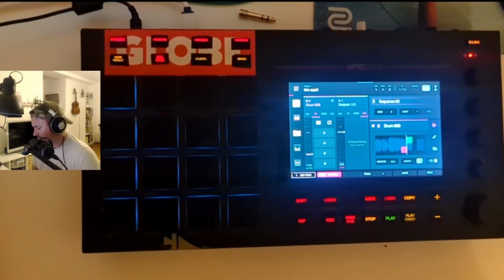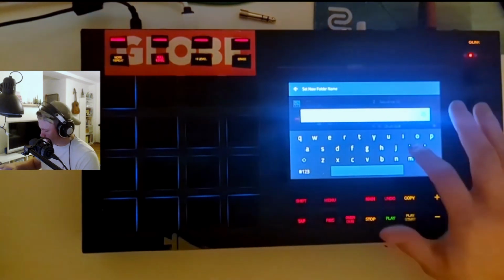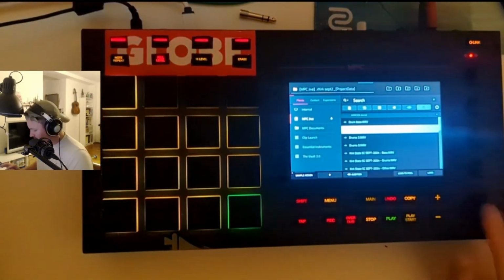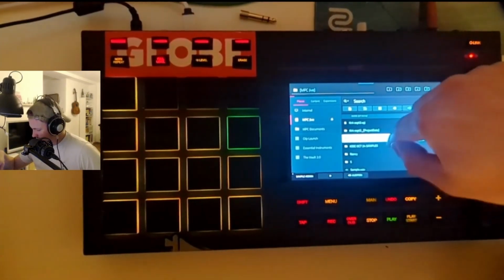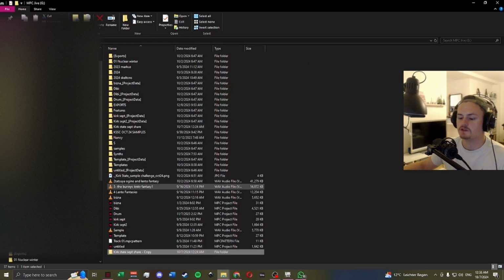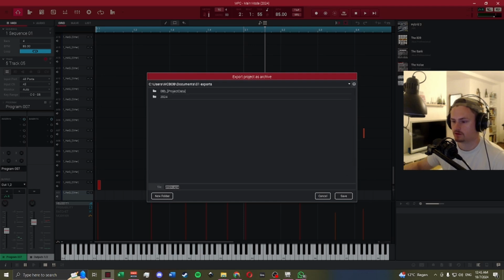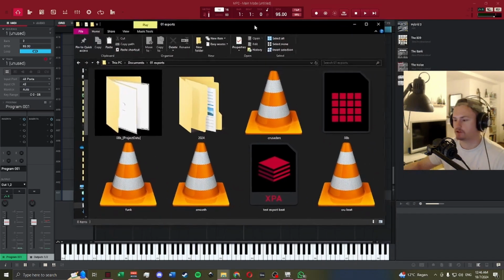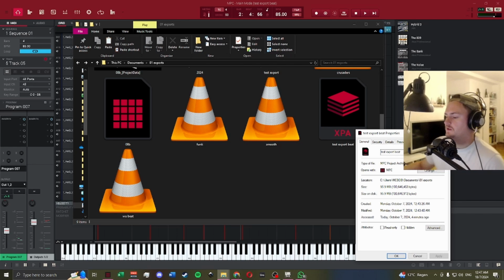Collaborate Like a Pro: 2 Ways to Share MPC Project Files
Are you a beat maker looking to share your MPC project files? In this video, we dive into two effective methods to seamlessly share your MPC project files, perfect for producers in the boom bap and old school east coast hip hop scenes. Whether you’re collaborating with fellow beat makers or just want to showcase your sample-based creations, this guide is designed for you!

📂 What You'll Learn:

How to easily share MPC project files with other beat makers

Tips and tricks for MPC users to streamline their workflow

👥 Who This Video Is For:

Hip hop beat makers focusing on boom bap and 90s East Coast style

Fans of sampling and old-school hip hop production

MPC users looking to improve their project sharing process

If you enjoy this video, please give it a thumbs up and subscribe for more content focused on beat making, sampling techniques, and the rich culture of boom bap and old school hip hop.

Share your experiences with MPC project file sharing and let us know what other topics you’d like us to cover in future videos.

Time Stamps
0:00 Introduction
0:30 Method 1 Zipping an MPC project file to get it ready to share
3:43 Method 2 Saving an MPC Project Archive
6:07 Comparison of the two MPC project sharing techniques